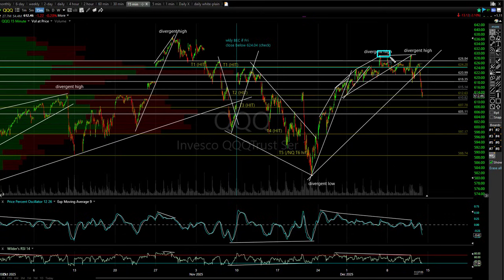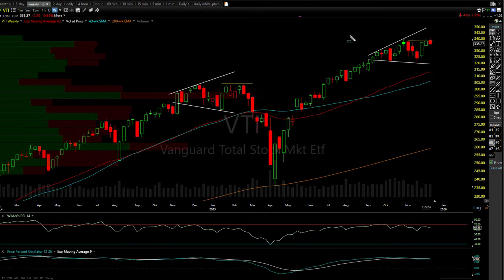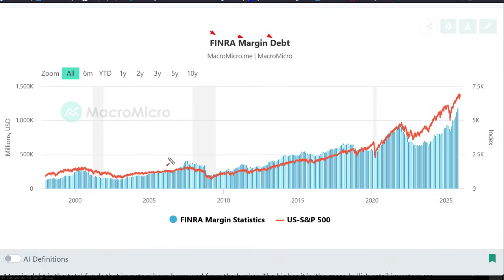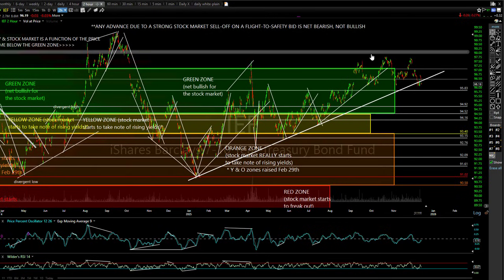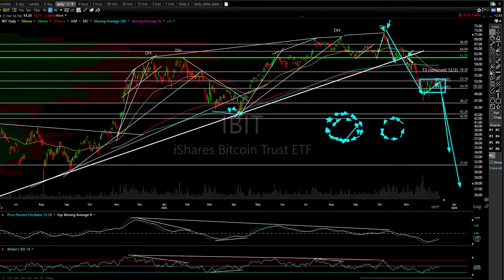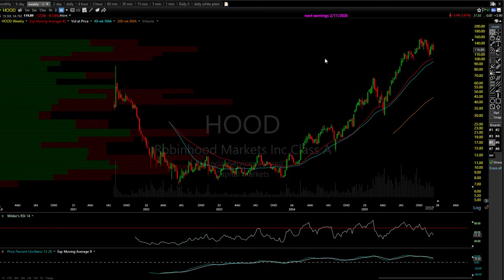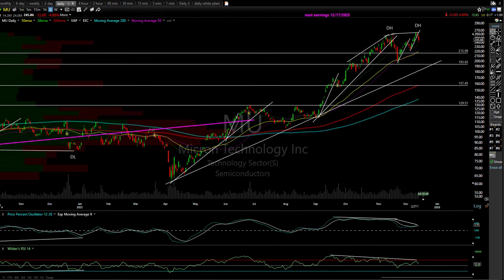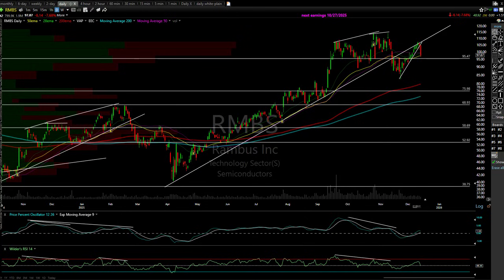Stock Market & Semiconductor Sector Analysis 12-12-25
Technical & fundamental analysis of the major stock indices as well as the semiconductor sector from both a short-term & longer-term perspective.